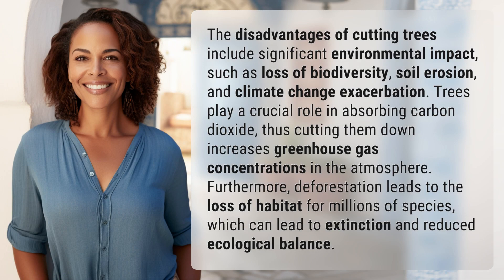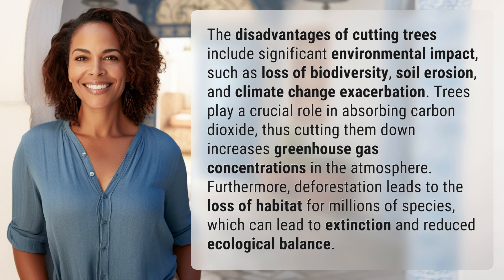What is the disadvantages of cutting trees?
The Hidden Costs of Deforestation 👉 Deforestation Dangers 👉 Learn about the detrimental effects of cutting down trees, including loss of biodiversity, soil erosion, and exacerbation of climate change. Discover why preserving forests is crucial for a sustainable future.

Laura S. Harris (2024, March 2.) What is the disadvantages of cutting trees?
    🌐 AskAbout.video